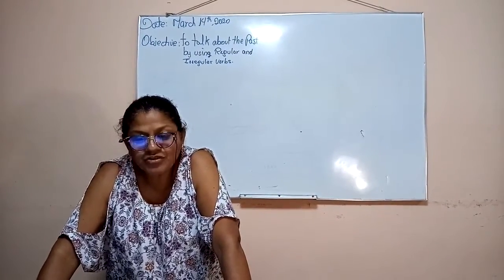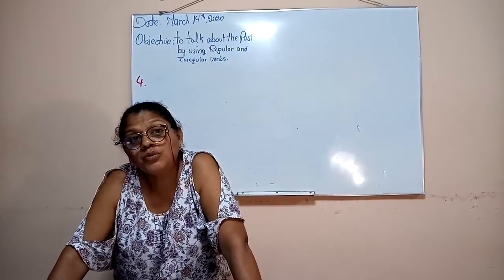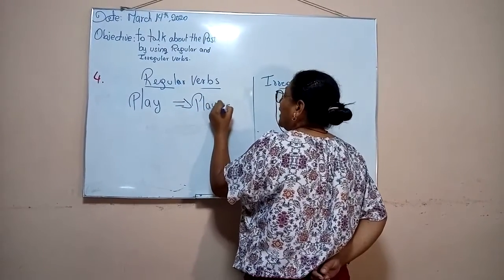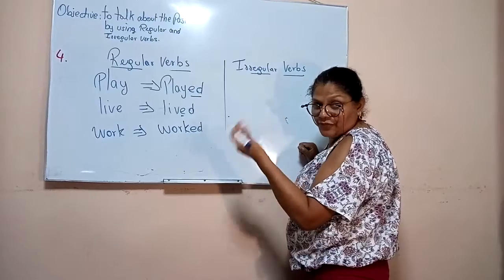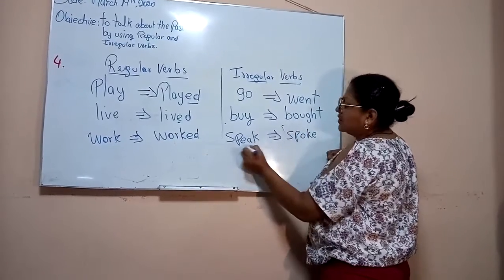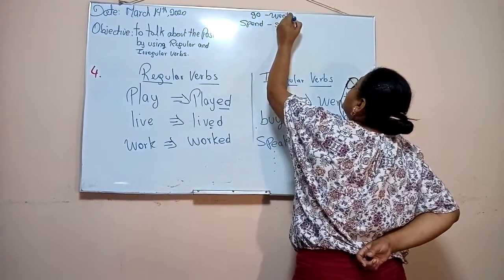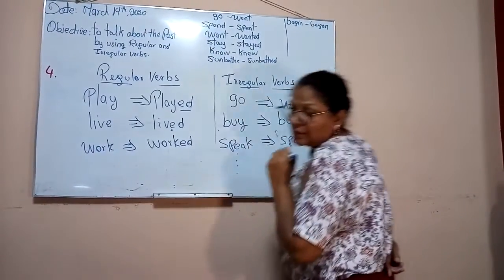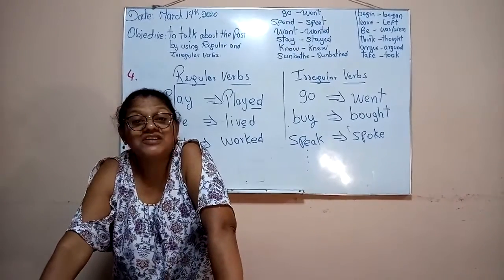Past Simple class - 3/4